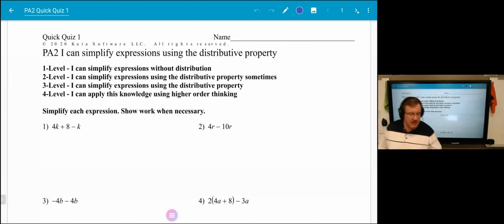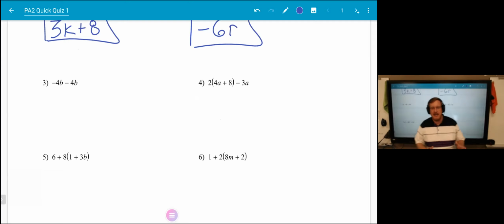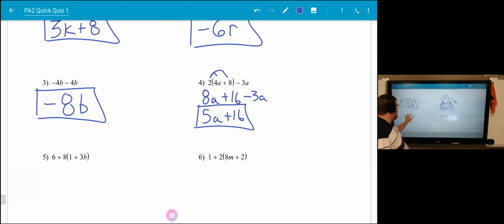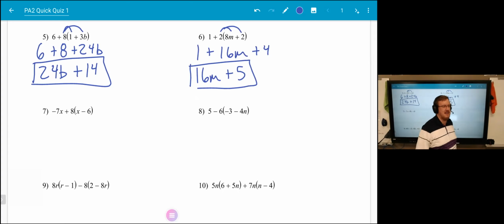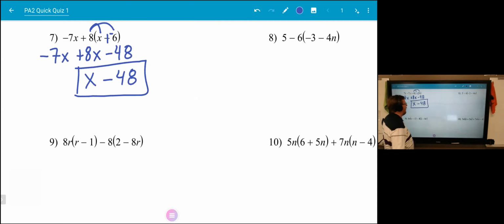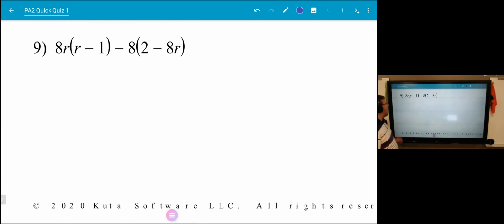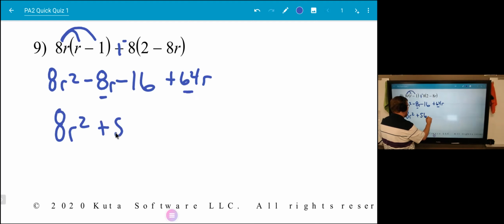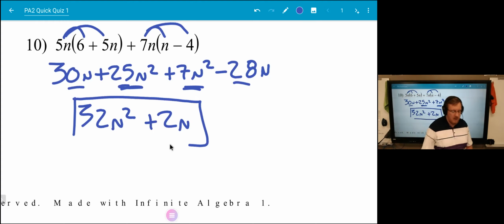PA2 Quick Quiz 1 Video